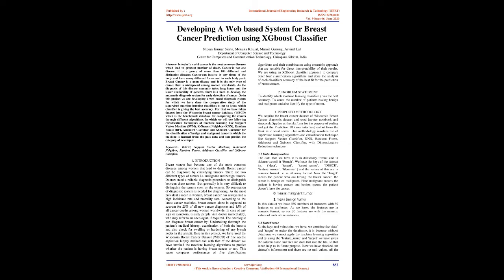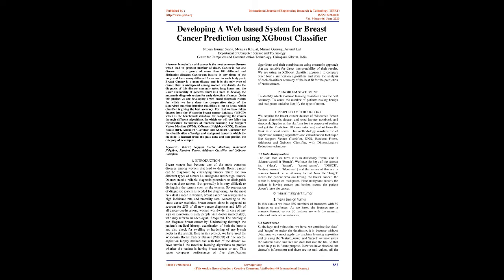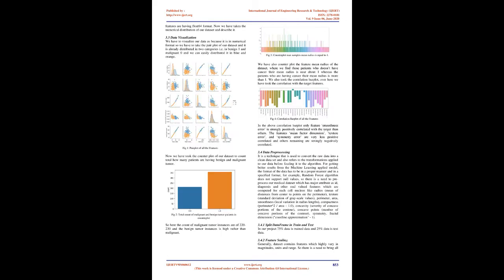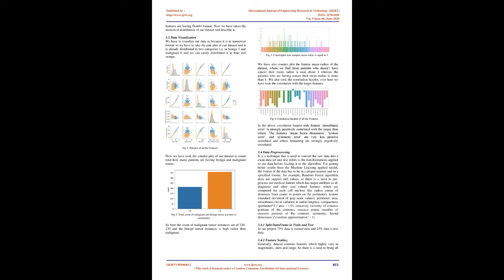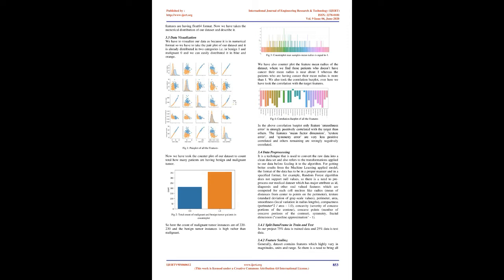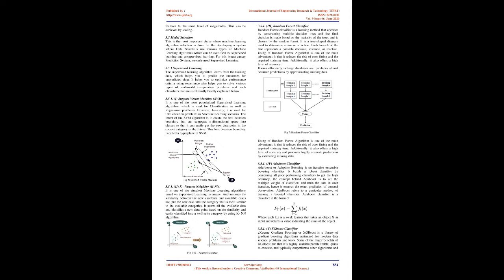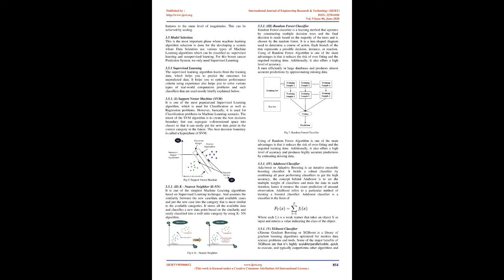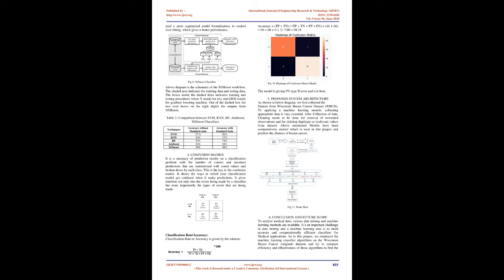Developing A Web based System for Breast Cancer Prediction using XGboost Classifier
Nayan Kumar Sinha , Menuka Khulal , Manzil Gurung , Arvind Lal

In todays world cancer is the most common diseases which lead to greatest number of death. Cancer is not one disease; it is a group of more than 100 different and distinctive diseases. Cancer can involve in any tissue of the body and have many different forms and in each body part. Breast Cancer is a grim disease and it is the only type of cancer that is widespread among women worldwide. As the diagnosis of this disease manually takes long hours and the lesser availability of systems, there is a need to develop the automatic diagnosis system for early detection of cancer. So in this project we are developing a web based diagnosis system for which we have done the comparative study of the supervised machine learning classifiers to get to know which classifier is giving the best accuracy. For that we have taken dataset from the Wisconsin breast cancer database (WBCD) which is the benchmark database for comparing the results through different algorithms. In which we will use following classification techniques of machine learning like Support Vector Machine (SVM), K-Nearest Neighbor (KNN), Random Forest (RF), Adaboost Classifier and XGboost Classifier for the classification of benign and malignant tumor in which the machine is learned from the past data and can predict the category of new input.